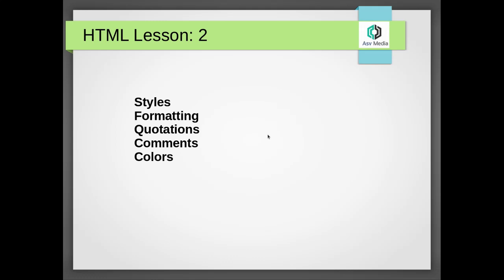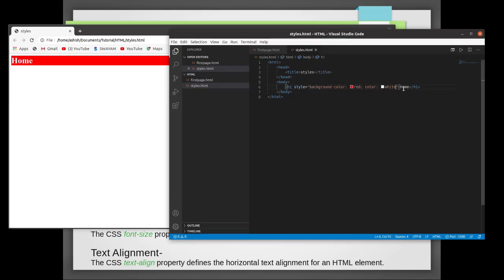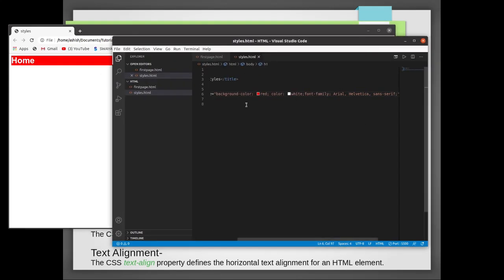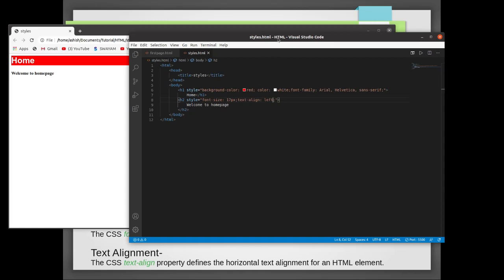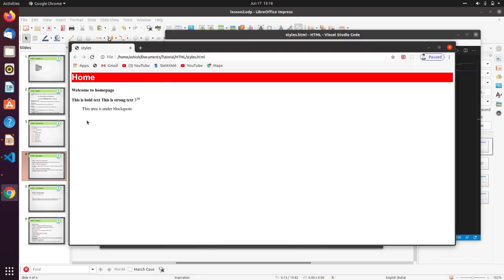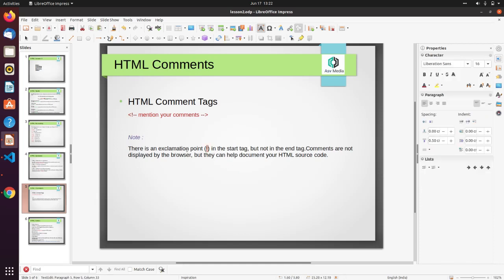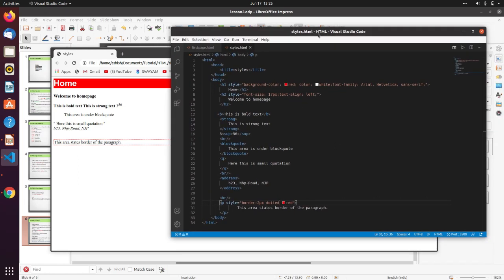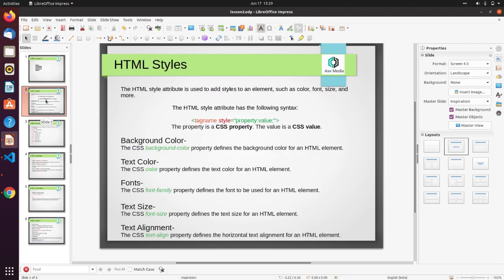HTML Lesson:2 - Styles, Fomatting, Quotations, Comments, Colors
✔✔✔✔✔✔✔✔If you like this content Please